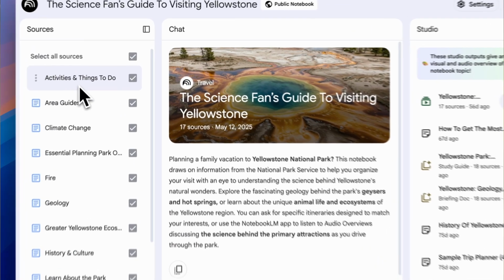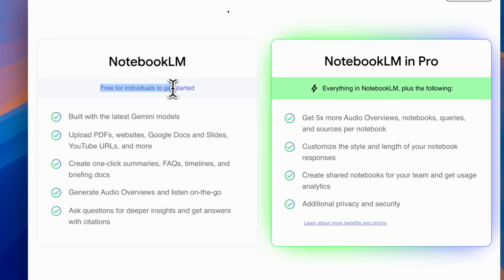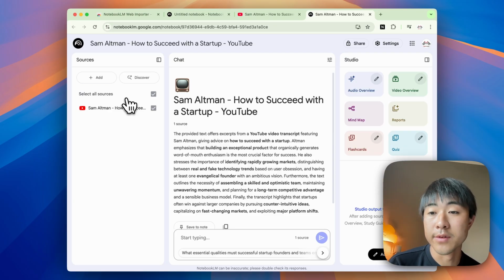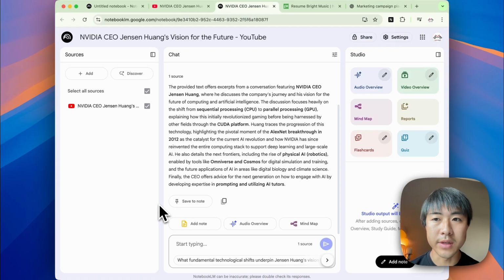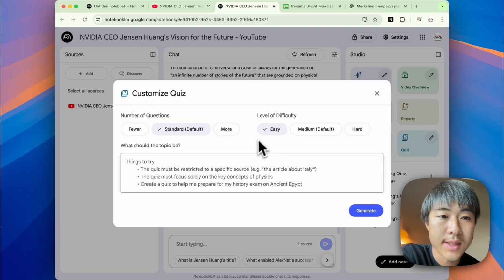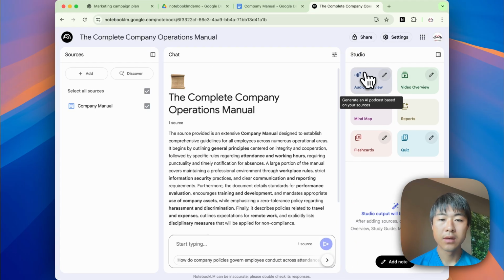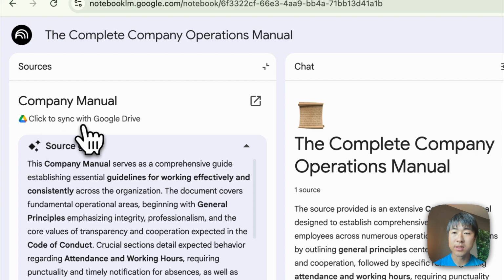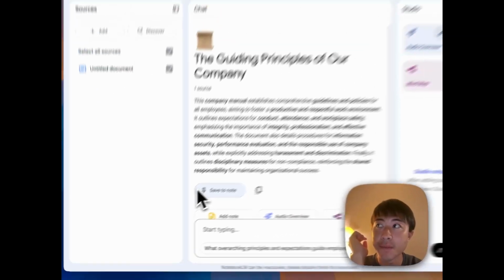NotebookLM 5 Hacks (How I use it at real work)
Hi, I'm Yu. This is my first video.
I'm currently working AI startup as a Project Manager and Engineer.
This time, I'm gonna share how I use at real work.
Most of videos mainly focus on only features not the way to use it.

Chapters:
0:00 - Intro
0:45 - What is NotebookLM?
2:29 - Web Importer Extention
4:08 - Study guide
8:37 - Audio and Video Overview
11:11 - Chatbot
12:02 - Ending